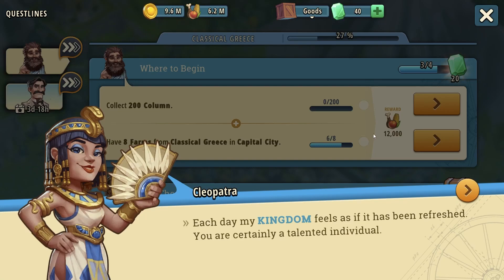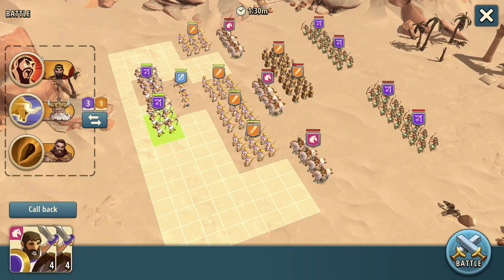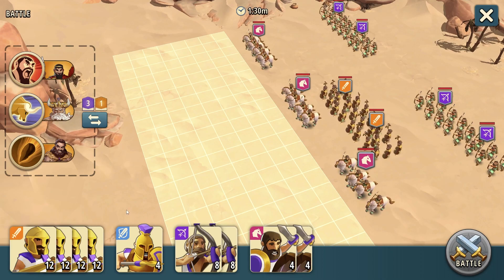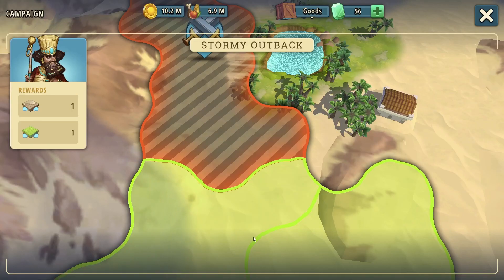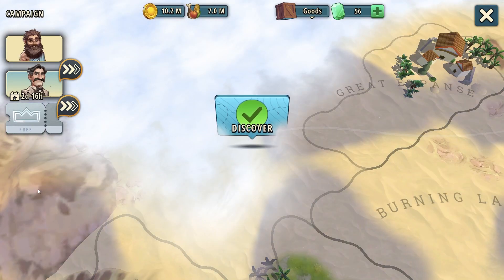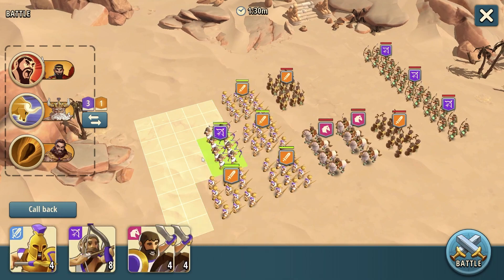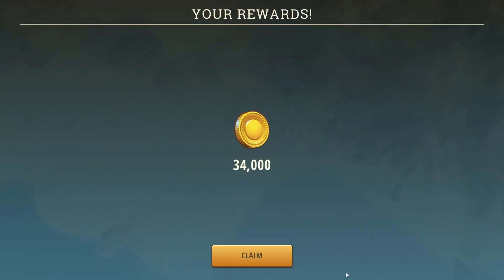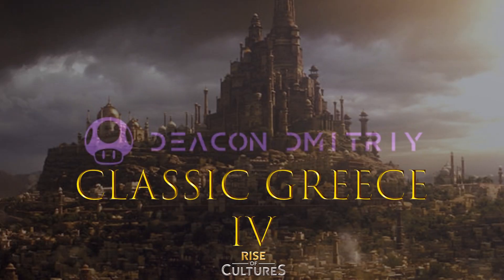Rise Of Cultures! Classic Greece IV! Advancing on Xerxes!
We continue our epic journey through time! Xerxes army falls before us! Enjoy!

00:00 Intro
00:28 Stormy Outback Battle 1
02:23 Stormy Outback Battle 2
04:32 Stormy Outback Battle 3
06:07 Sultry Wilderness Battle 1
07:20 Sultry Wilderness Battle 2
08:12 Sultry Wilderness Battle 3
09:13 Sultry Wilderness Battle 4
10:40 Outro